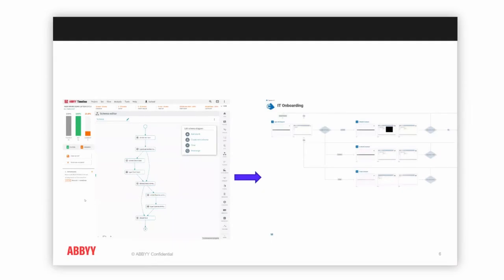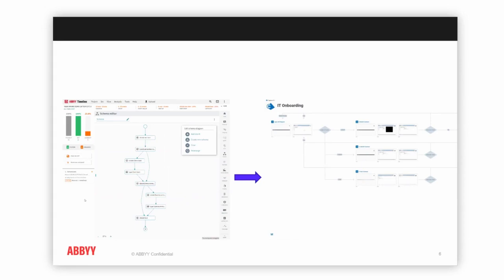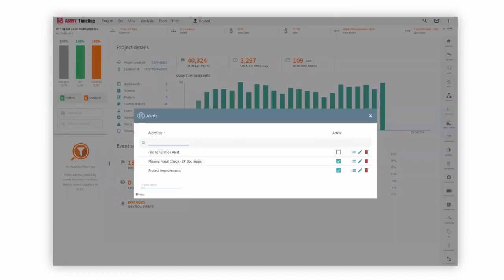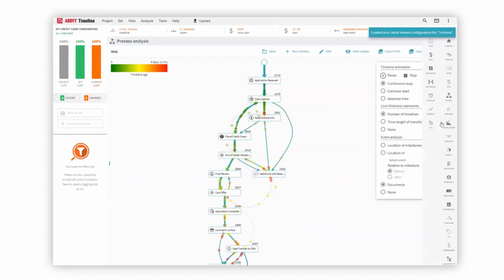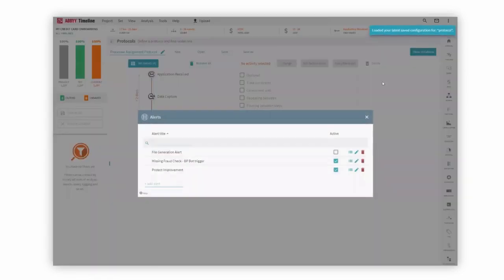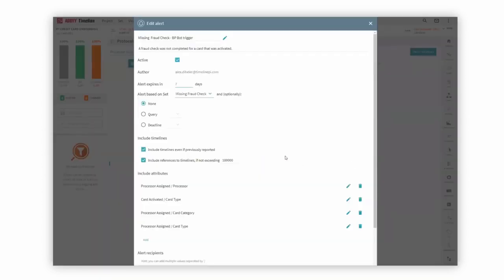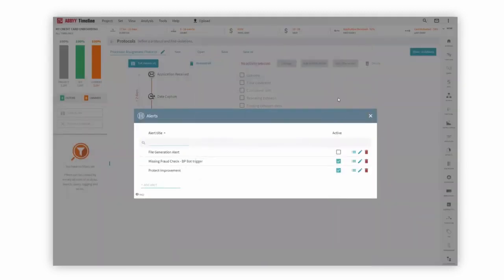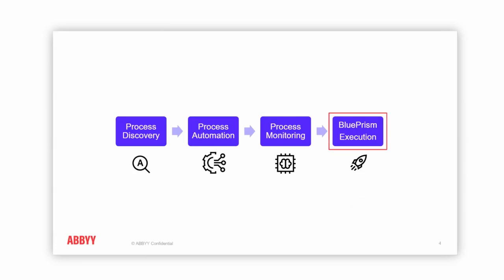ABBYY Shorts - Timeline: The interaction of Blue Prism and ABBYY Timeline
Watch this video and learn how ABBYY Timeline and Blue Prism combine their strengths to enhance your undestanding of your enterprise processes.

Blue Prism has integrated ABBYY Timeline within Blue Prism Capture to offer complete process and task discovery as a standard capability.